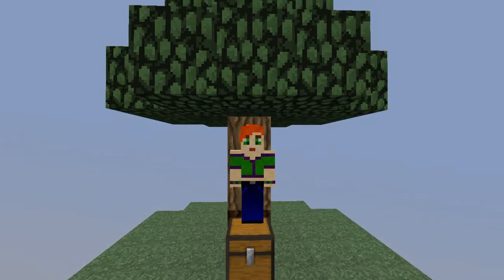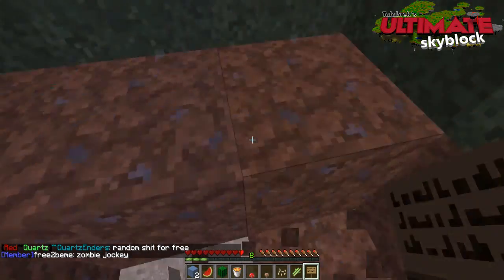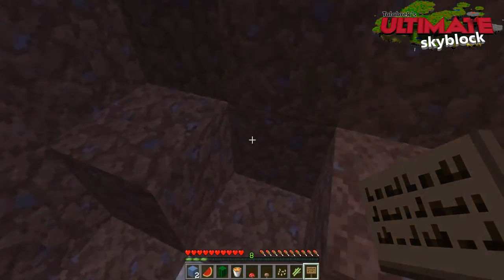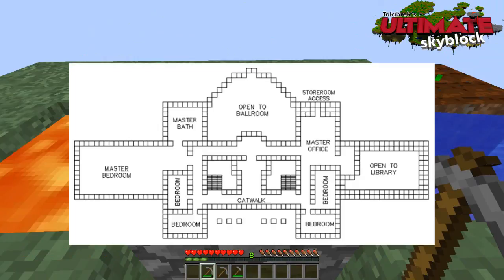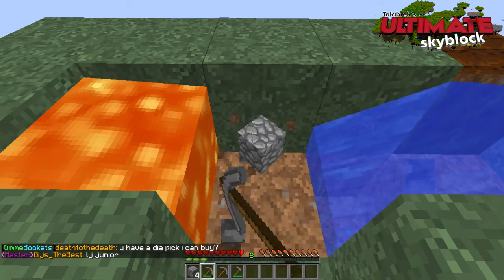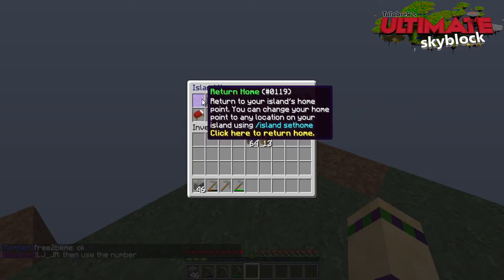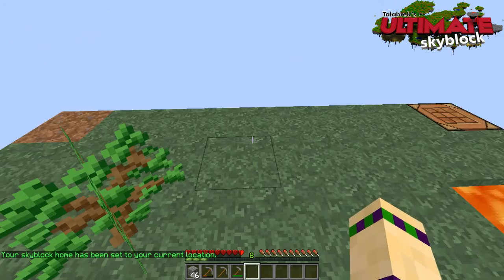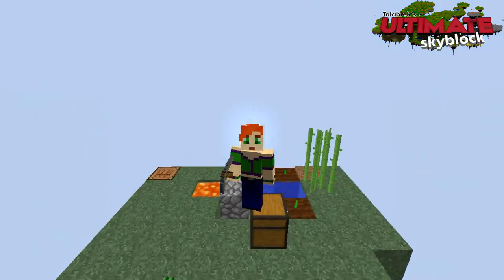Talabrek's Ultimate Skyblock Server | Survival Island Ep 1,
Cliche G'day folks and welcome to a fantastic server which was introduced to me by my friend MrDaemonn

Server: Talabrek's Ultimate Skyblock Server
ip: ultimate-mc.net